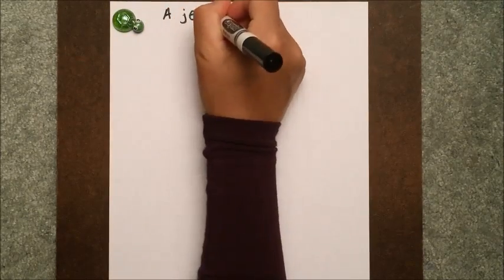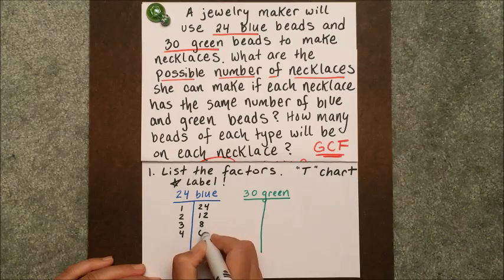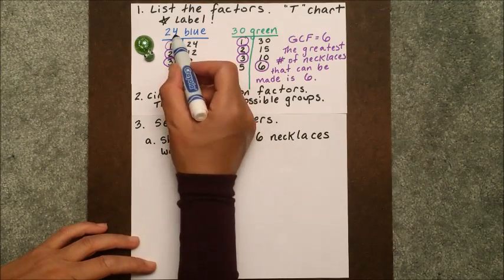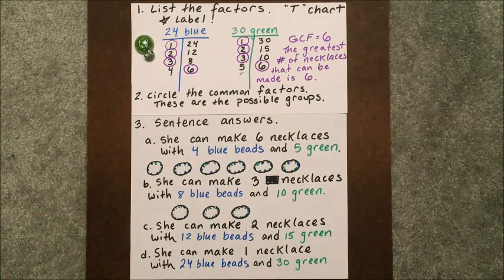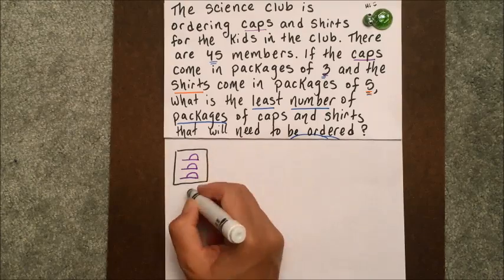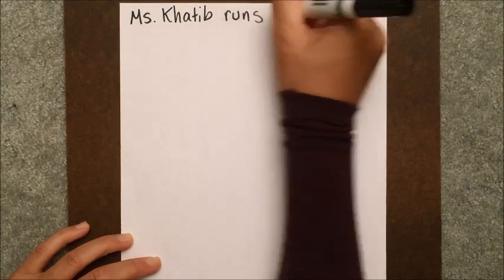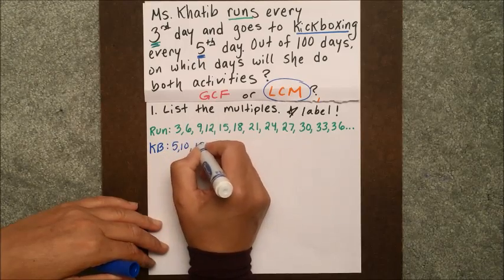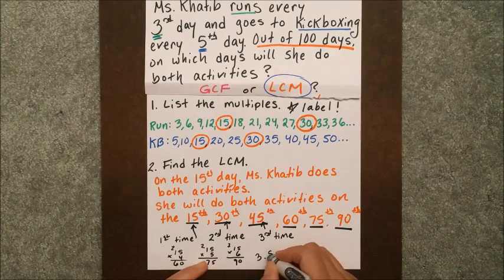Chapter 2- GCF and LCM Word problems (6th grade)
Here are three examples of word problems which can be solved using the GCF or the LCM. It's a long video! Example 2 starts at 7:30. Example 3 starts at 12:05.

Remember to check your answer and see if it makes sense with your problem! If you are my student... remember to review the examples in your notebook!